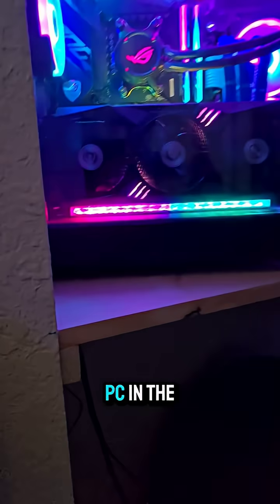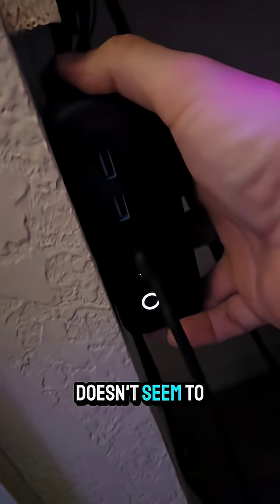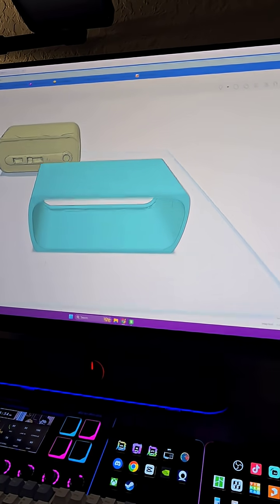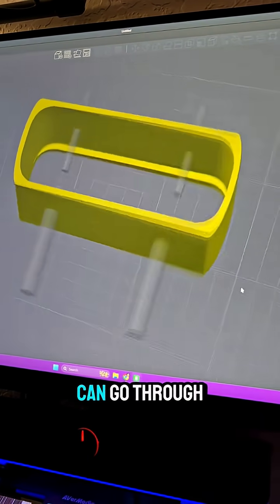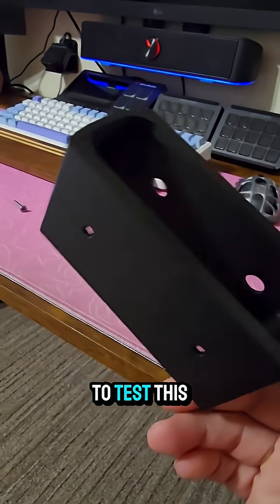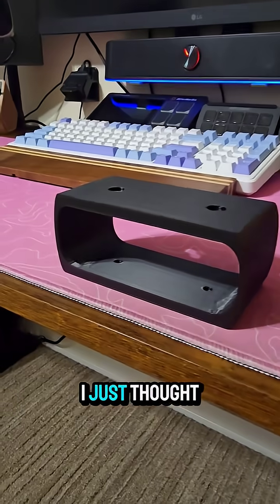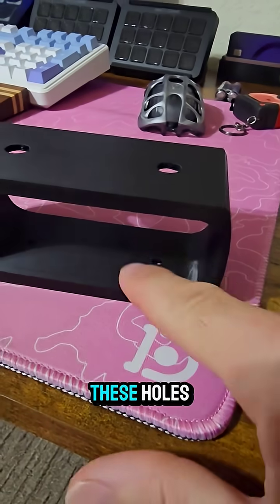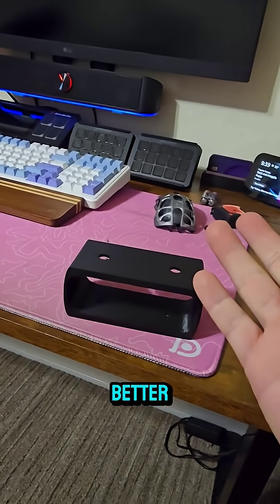3D Printed power strip hanger part 1